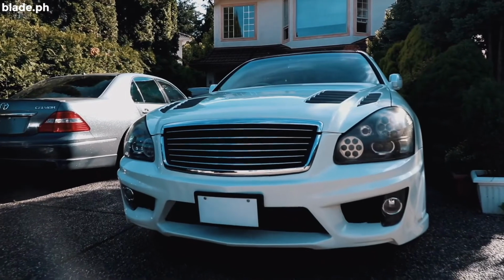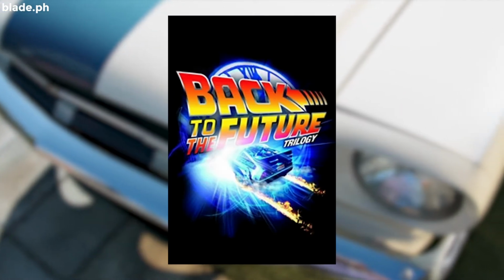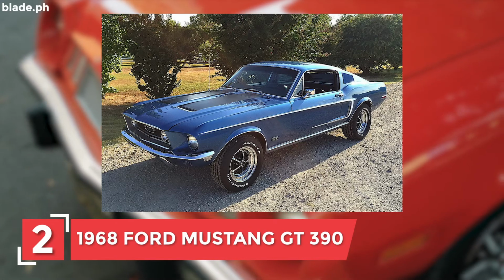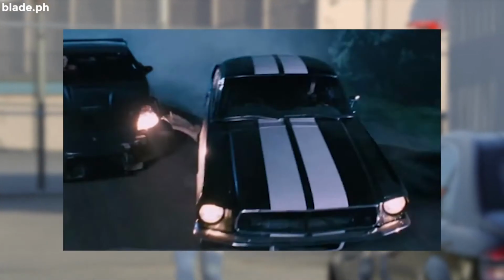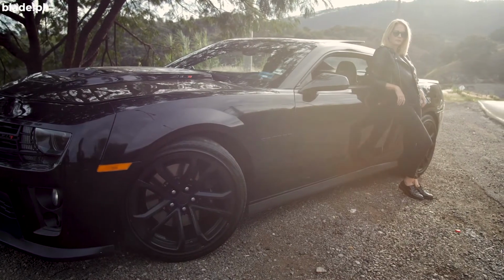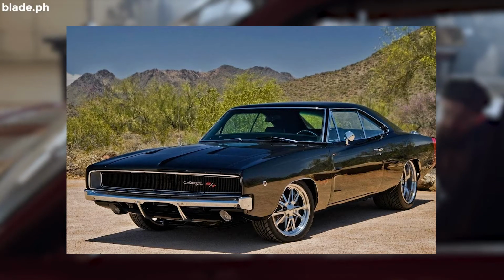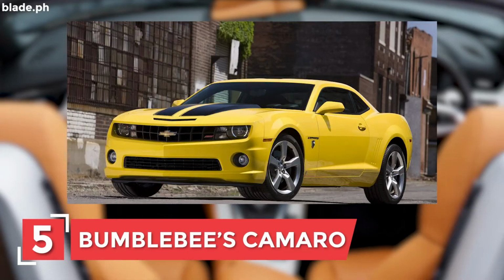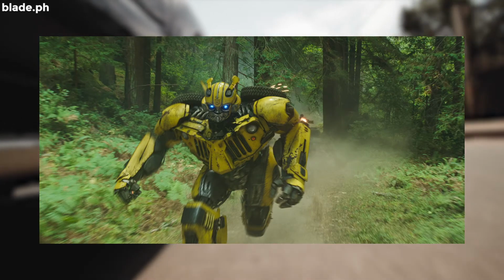Action Movie Cars | Breathtaking Cars That Starred In Action Movies | Blade Auto Center